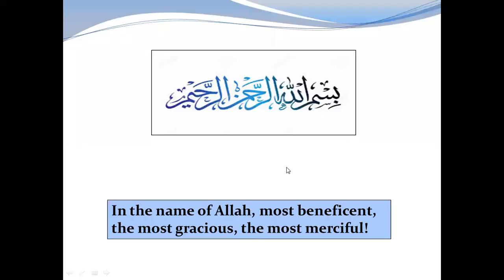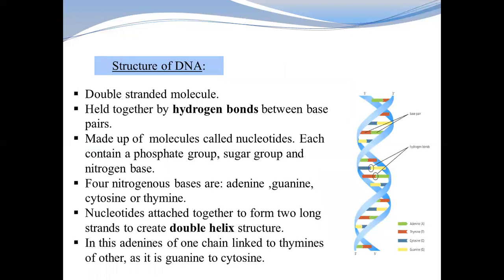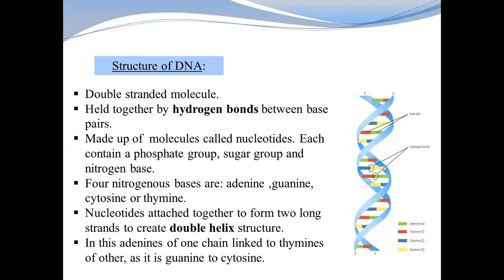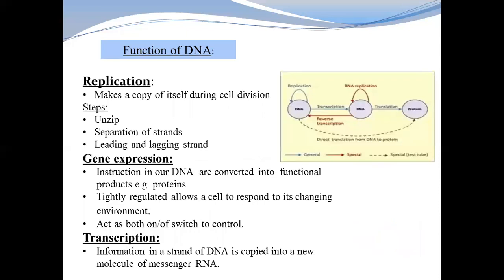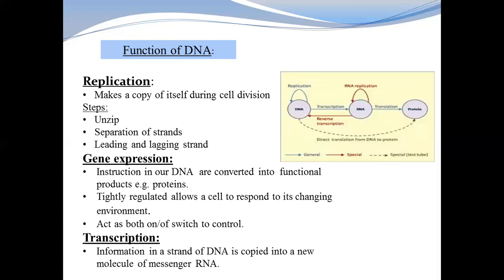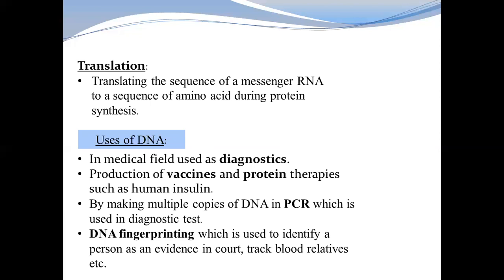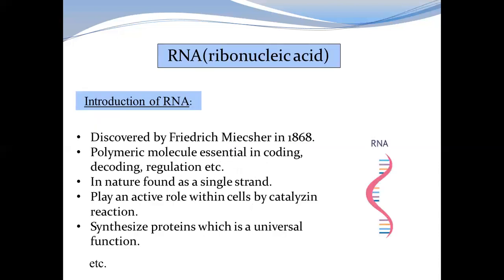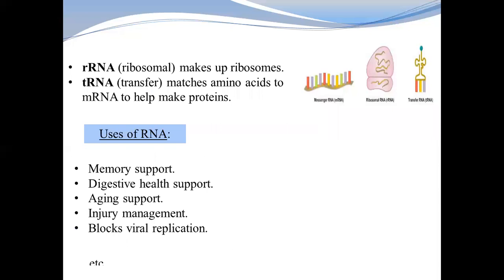Introduction: DNA and Ribosomes